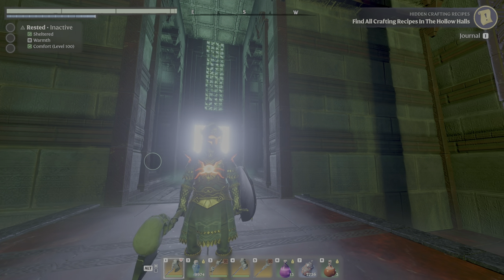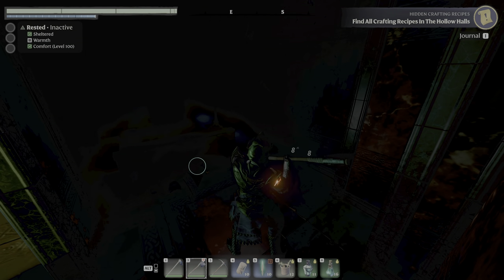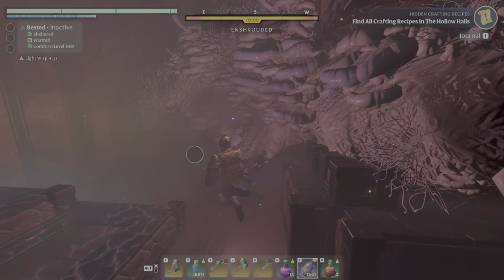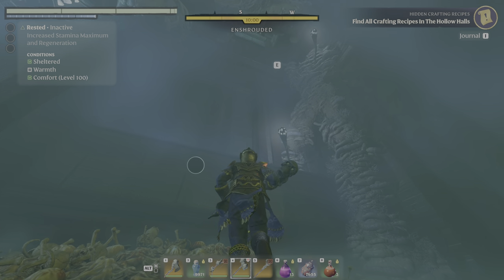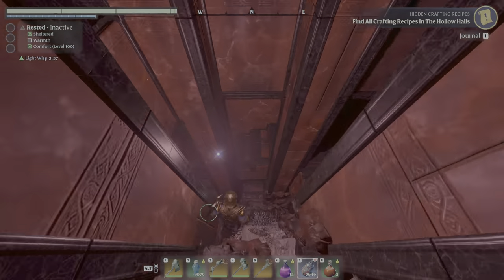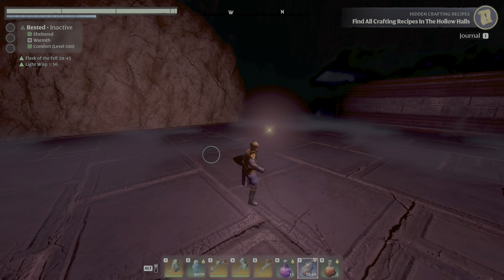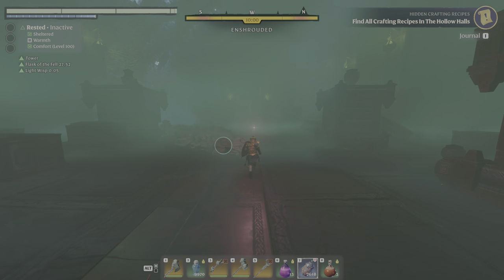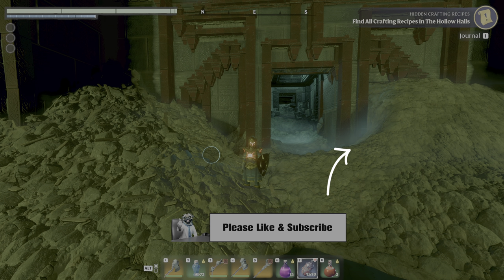Most didn't find this hidden room in Kindlewastes Hollow yet (I think...)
Found a hidden room that took some excavation to get to. Also sharing some viewer tips!
Low res? Wait a little bit for Youtube to make the full res ready :)

Yes, this was on my cheat account, but you can easily get to these on a normal run.

Chapters for convinience:

00:22 - Missed this in the first video.
01:16 - Viewer tip no. 1 (Iron Axe vs spawner)
01:35 - Missed this in the first video.
02:00 - Small tip, don't waste time looking for secrets in the mycelium
02:29 - Viewer tip no. 2, hidden room with 2 tombs
03:52 - Small tip, don't go to the light ;P
04:25 - Skip the bosses? Pick Axe destroys boss doors...
04:55 - Viewer tip no. 3, 2 hidden stairwells and little room with consumables just before end chest
09:40 - How to spot symmetrical areas that are useless... graphics mess up.
10:39 - The hidden room most haven't found yet.

Enshrouded really caught my attention during the beta in the fall of 2023. So I'm really excited that it's finally here as Early Accessm, and in my humble opinion totally worth the money.

I will be making an episodic playthrough where each episode tackles 1 or a few quests. The first episodes being about getting the bare essentials up and running such as NPCs, must-have gear and so on. I chit chat a lot, but will some effort to edit the vids so they don't get unnecessarily long.

So here we are... Killing the first boss, making the glider and finding The Spire.

Which I think already sets Enshrouded apart from many other games in the genre. There is an actual story we can align with.

Stay friendly... :)

- Intel i7 14700K 3.4ghz (5700mhz boost) 20-core 28-threads
- 64gb 6000mhz G.Skill Trident Z5 RGB